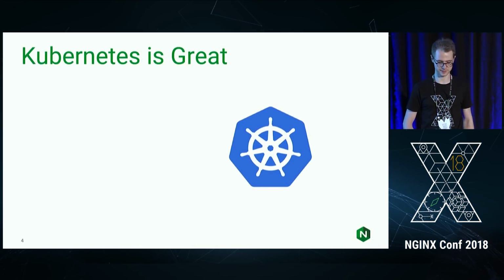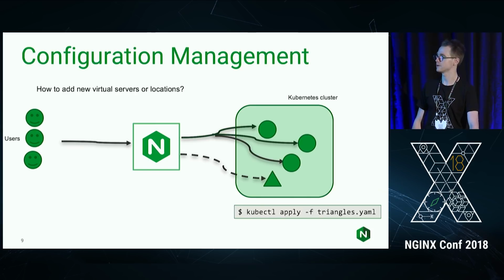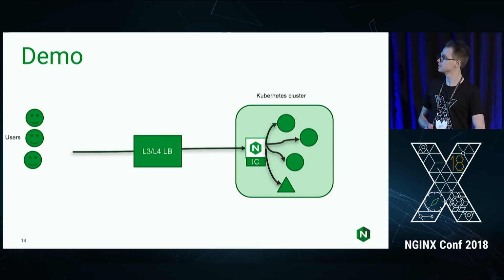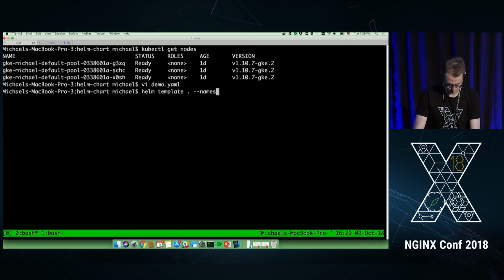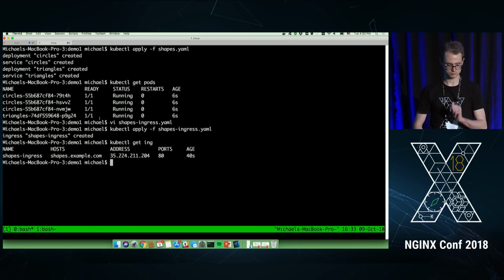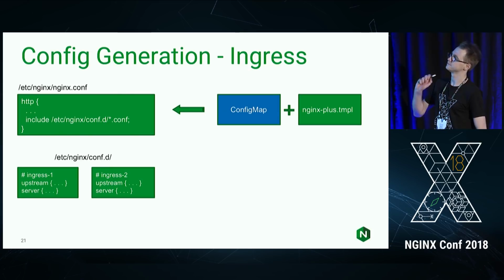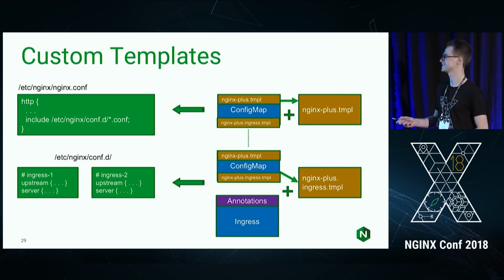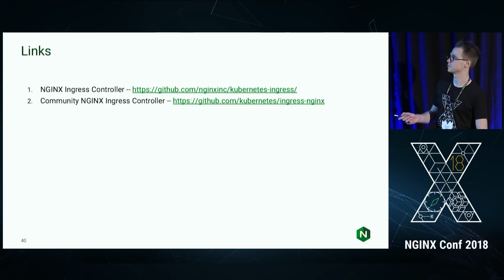Using NGINX as a Kubernetes Ingress Controller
The Ingress controller is one of the most critical parts of Kubernetes platform, acting as the entry point for all incoming traffic to applications running on Kubernetes. That’s why it must be built on top of a proven and reliable load balancing technology, such as NGINX. The NGINX Ingress controller combines the benefits of using the Kubernetes control plane to manage load balancing configuration with the performance, reliability, and advanced features of NGINX or NGINX Plus. Additionally, the NGINX Ingress controller integrates NGINX with cloud‑native tools such as Helm and Prometheus, which are rapidly gaining adoption in production Kubernetes environments.

Speaker:
◆ Michael Pleshakov, Platform Integration Engineer, NGINX

This session is for beginning or intermediate Kubernetes users who are looking to deliver applications on Kubernetes in production. Michael shows how to successfully load balance HTTP as well as TCP/UDP applications on Kubernetes with NGINX Ingress controller.

Topics include:
◆ Installation through Kubernetes manifests or Helm
◆ Configuration of load balancing for HTTP and TCP/UDP applications
◆ Monitoring using Prometheus
◆ Troubleshooting in case of problems
◆ Extensions that support advanced requirements

Chapters:
0:00 - Using NGINX as a K8s Ingress Controller
0:02 - Kubernetes is Great
1:07 - K8s Ecosystem is Great
2:13 - NGINX for Kubernetes
3:03 - Service Discovery
5:09 - Ingress Resource
6:35 - Configuration Management
7:59 - Demo
9:10 - Installation on GKE
9:43 - Regular Install Ingress Controller
10:15 - Install Ingress Controller with Helm
11:18 - Demo
20:05 - Config Generation - ConfigMap
22:09 - Config Generation - Ingress
23:20 - Config Generation - Annotations
24:17 - Snippets - ConfigMap
24:55 - Snippets - Annotations
25:41 - Custom Templates
26:20 - Config Generation Summary
27:09 - Custom Annotations
28:18 - Monitoring with Prometheus
28:43 - TCP/UDP Load Balancing
29:44 - Benefits NGINX Plus Ingress Controller
30:17 - NGINX Ingress Controllers
30:44 - Q&A